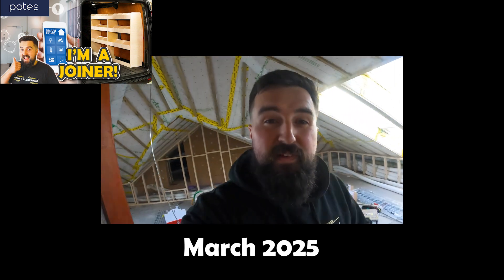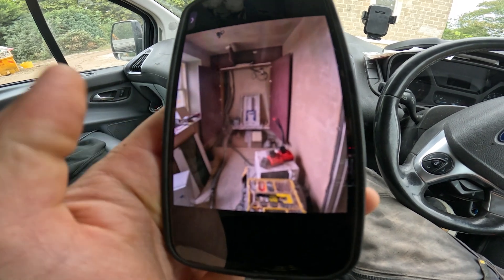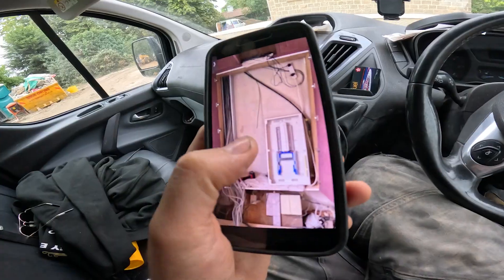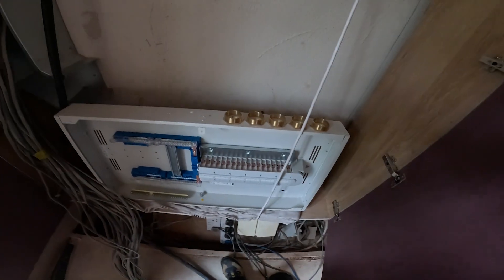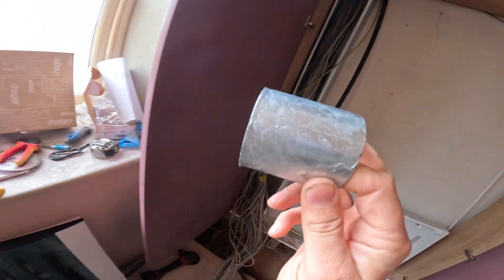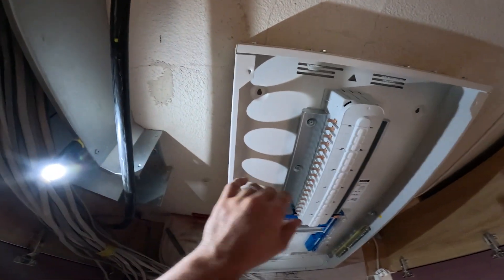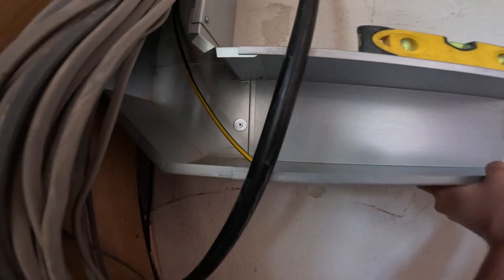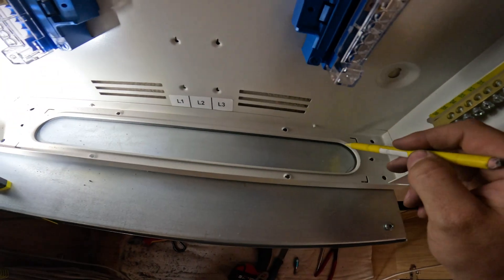INSTALLING A 3 PHASE BOARD IN THIS SMART HOME! 🏠⚡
SMART HOME PT3! We're back once again at this smart home property that we've been working on in conjunction with Potes Smart Homes. This time, I am installing a 3 phase distribution board. I'll show you how to wire a three phase distribution board and how I made it look super neat by hiding the cables within trunking that I cut out. 😁👍

►WHAT YOU NEED TO PRODUCE YOUR OWN VIDEOS LIKE MINE:
128 GB Memory Card for those 4k vide
1TB External Solid State Drive